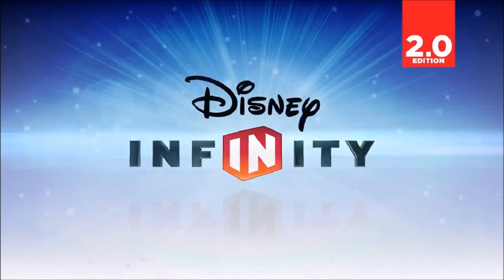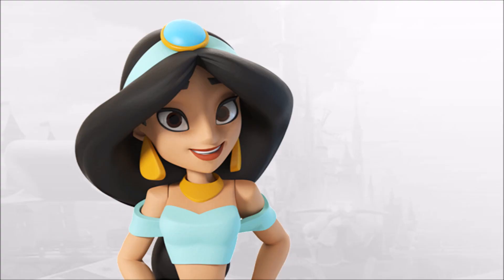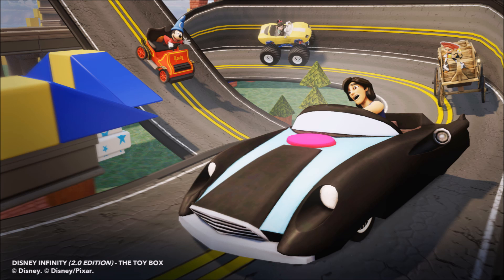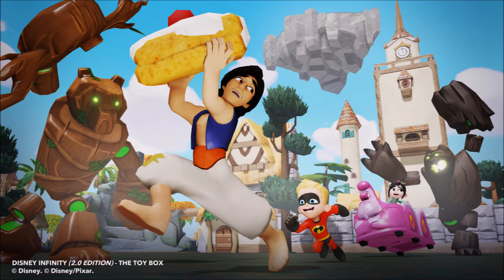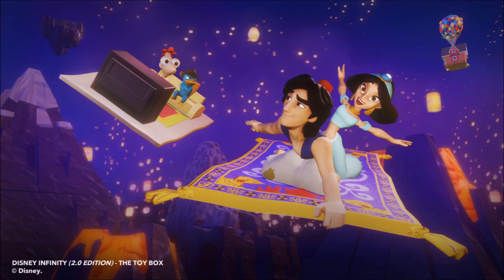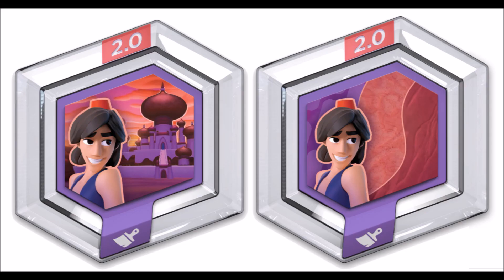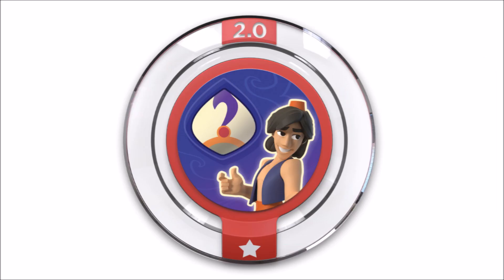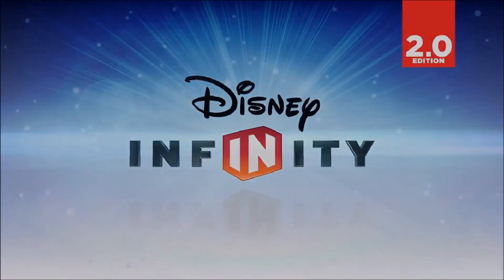Disney Infinity 2.0: All about Disney - Aladdin and Jasmine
Welcome to a brand new series of videos called "All about Disney". in this episode you will learn everything there is to know about Aladdin and Jasmine in Disney Infinity 2.0.